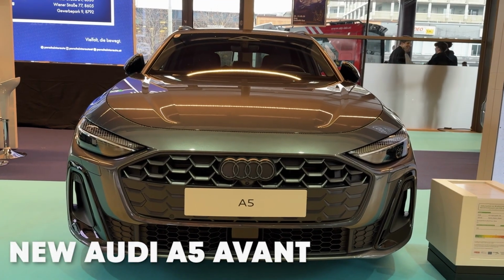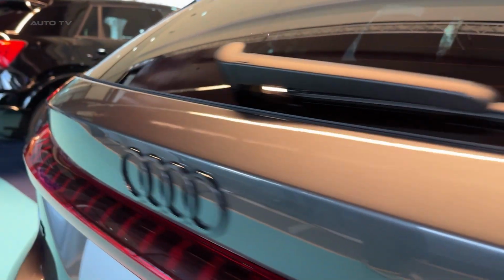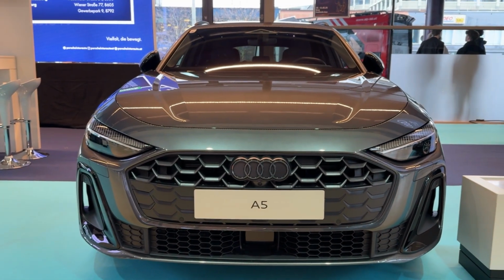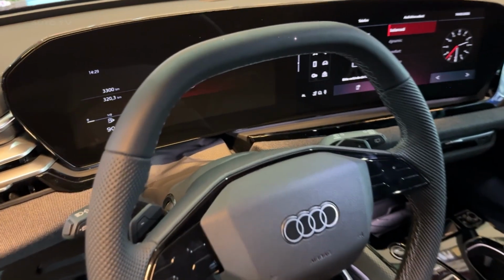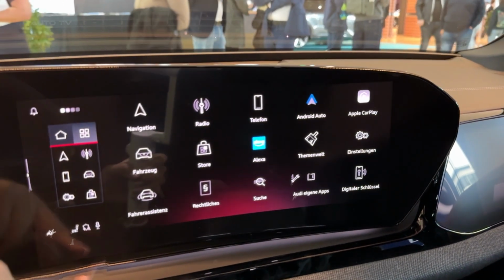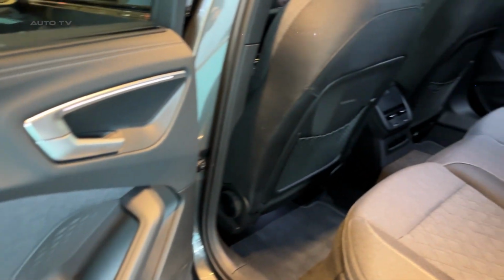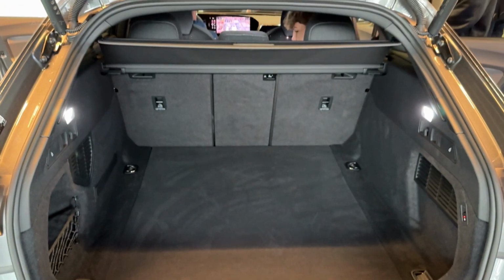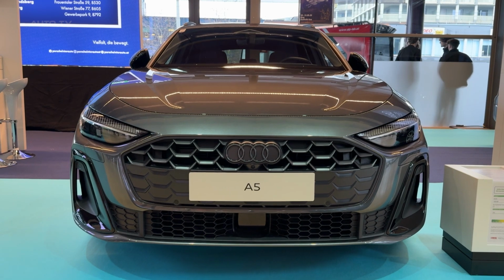2025 Audi A5 Avant FIRST LOOK - Better Than BMW and Mercedes Wagons?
In this exclusive first look at the all-new 2025 Audi A5 Avant, we explore everything you need to know about Audi's latest luxury wagon. Replacing the outgoing A4 Avant in Audi's lineup, this premium estate car brings refined driving dynamics, cutting-edge technology, and sophisticated styling to the competitive luxury wagon segment. The A5 Avant launches with multiple engine options including a 148hp base model, a more potent 201hp variant, and an impressive diesel option that balances performance with efficiency. For driving enthusiasts, the high-performance S5 Avant delivers 362hp from its 3.0-liter V6. Inside, the A5 Avant showcases Audi's latest interior design philosophy with a curved OLED display housing both the digital instrument cluster and infotainment touchscreen. Despite facing tough competition from the BMW 3 Series Touring and Mercedes C-Class Estate, the 2025 Audi A5 Avant makes a compelling case with its blend of driving refinement, advanced technology, and practical versatility. Watch our complete walkaround and first impressions of this stylish German wagon that might just convince you to choose it over an SUV. This video includes exterior design highlights, interior features, cargo space assessment, and initial driving impressions of the 2025 Audi A5 Avant.